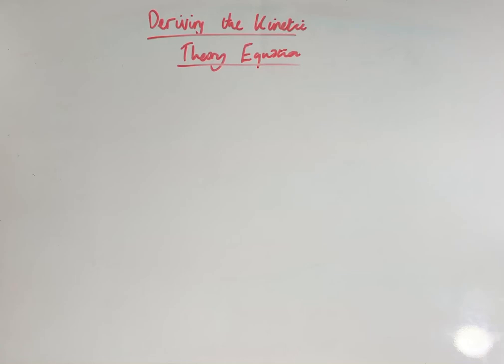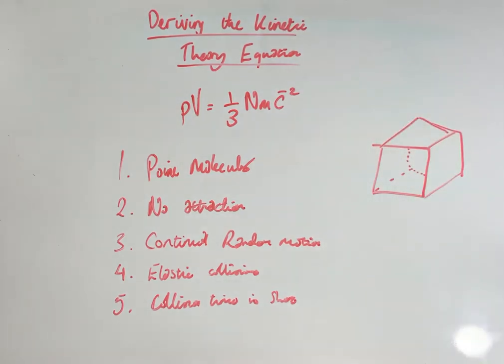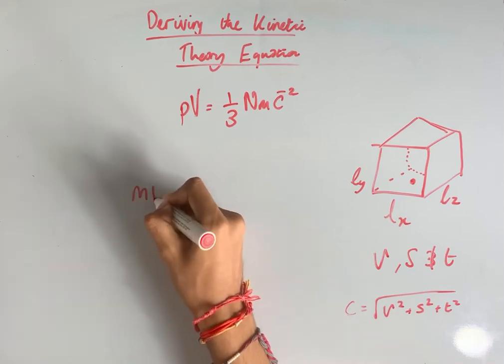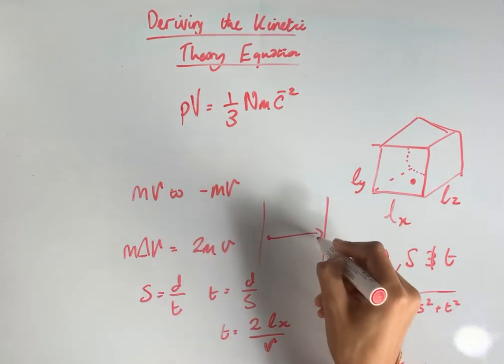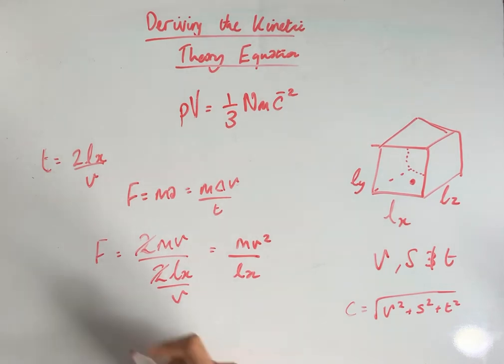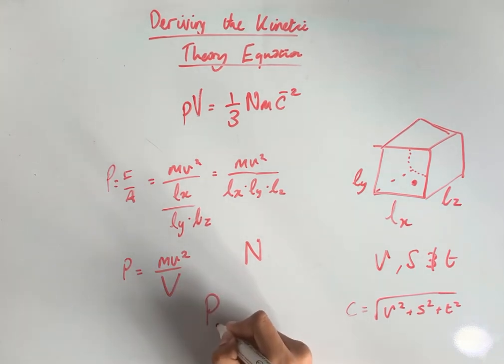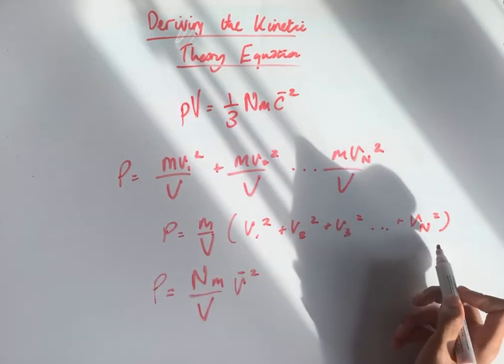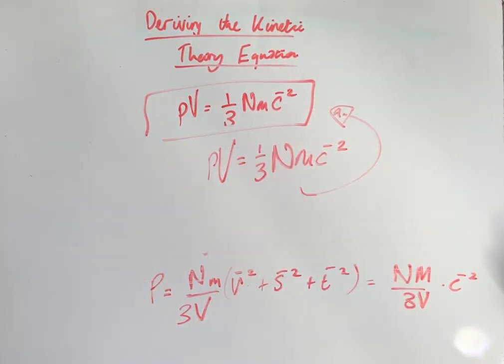Deriving The Kinetic Theory Equation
An explanation of how to derive the Kinetic Theory Equation aimed at A-level students.